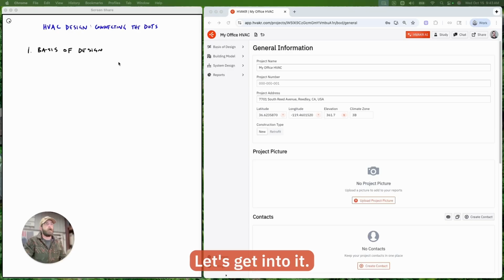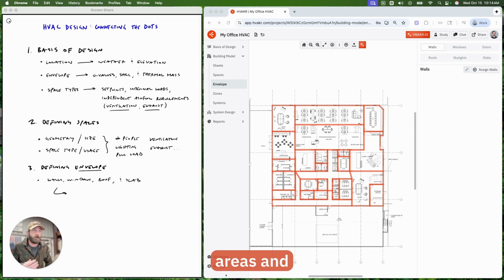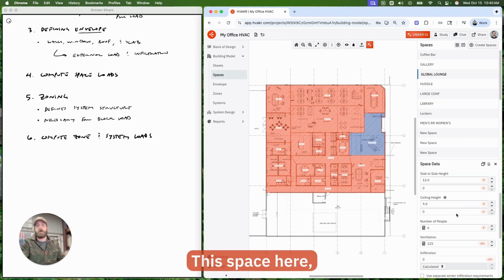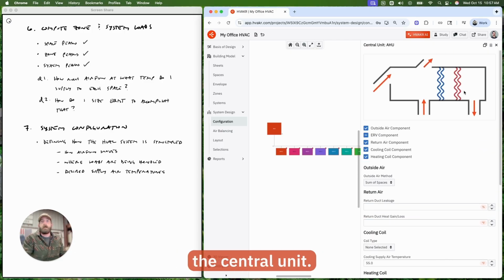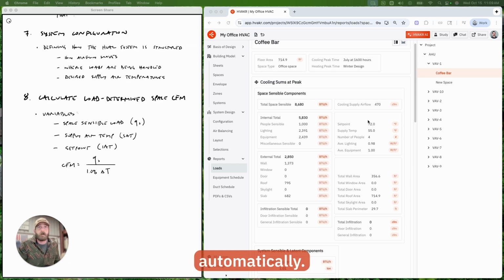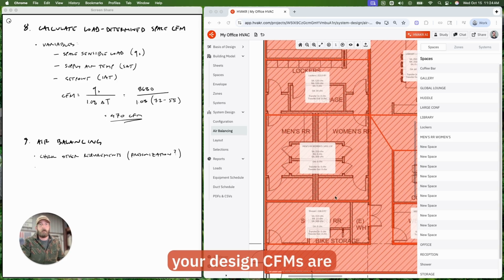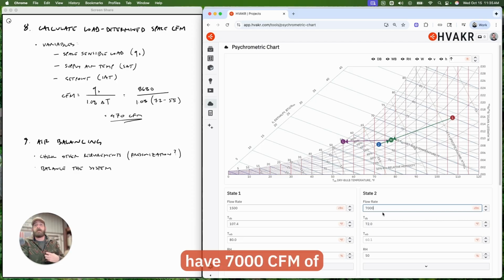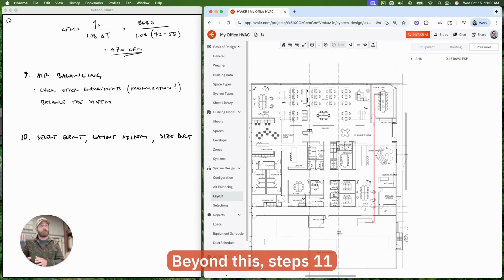HVAC Design Overview: Connecting the Dots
I wanted to create a video providing an overview, context, for some of my more focused training videos. Here it is!

HVAC design in 10 steps.

Consider this a primer on the HVAC engineering process as a whole. What is point A, what is point B, and how do we get there?